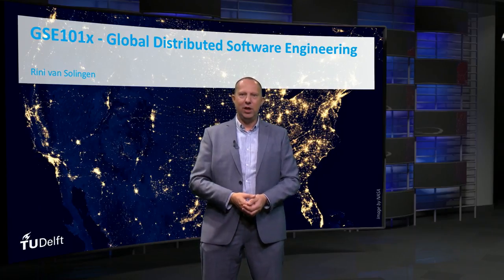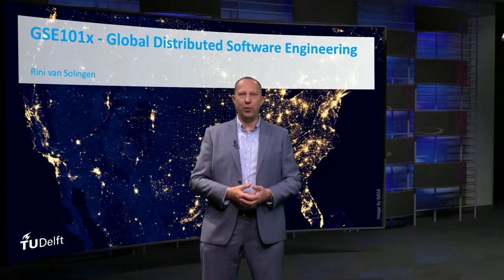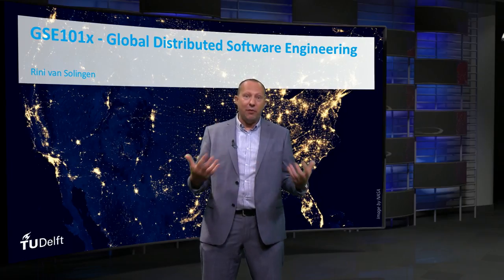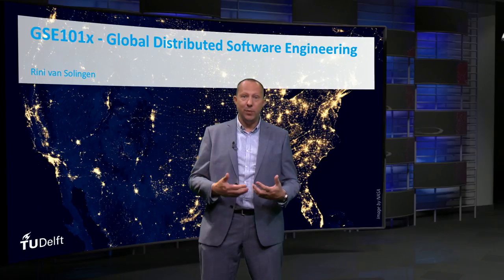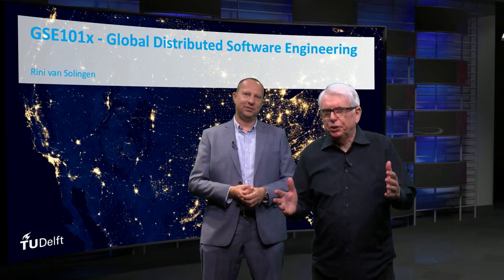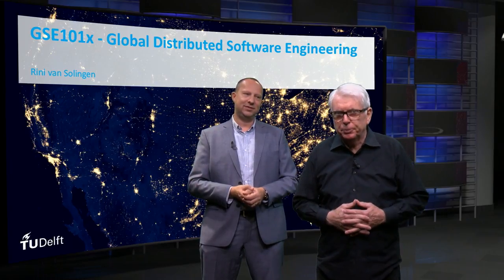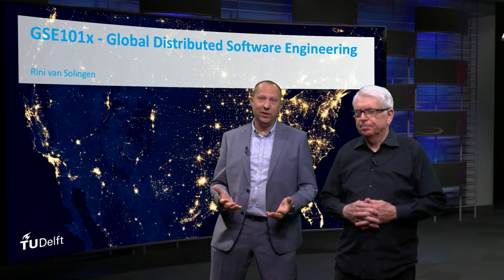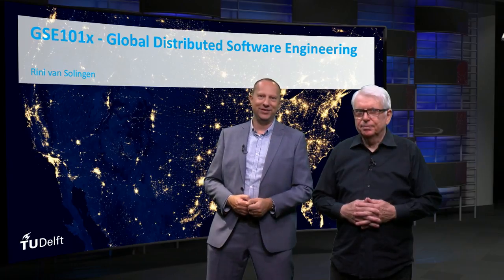Globally Distributed Software Engineering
Software engineering operates ever more frequently in globally distributed settings. This practice, also known as Globally Distributed Software Engineering (GDSE) has advantages and disadvantages that need to be addressed in a thoroughly practical way.

This software engineering course covers the subject in an accessible and practical manner. You will be introduced to the different pros and cons of GDSE, the practical consequences of GDSE and its technological feasibilities and infeasibilities. The course includes the practical experiences of users and examples of GDSE applications such as outsourcing, off-shoring, near-shoring and multi-partner systems development.

You will learn how to develop the technical and organizational skills required to carry out software engineering when distributed around the globe. These will be based on analysis of best-practice examples from distributed software engineering project teams.

Guest lectures from industry experts and researchers will be an integral part of the course. These lectures will demonstrate how GDSE is handled in industry, how decision-makers lead their teams in this context, and what is the state- of-the-art in GDSE research.

During the course, you will have hands-on experience of GDSE by working together with team members from different countries as a distributed team. Together you will prepare a number of artefacts that build on the body of knowledge of GDSE and so have the chance to contribute to this growing field of knowledge.

The course will provide a rich practical overview of the organization and operation of software engineering round-the-clock in a distributed context. As such, it is aimed at professionals in distributed software development teams, and executives setting up and leading such teams.